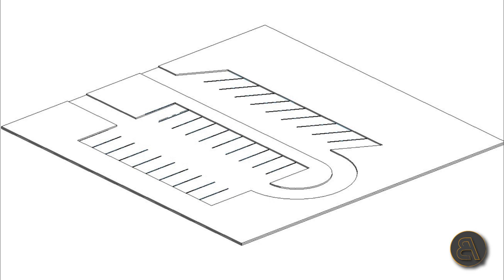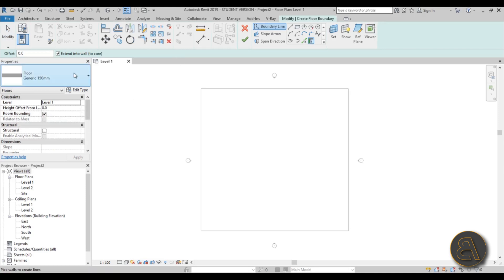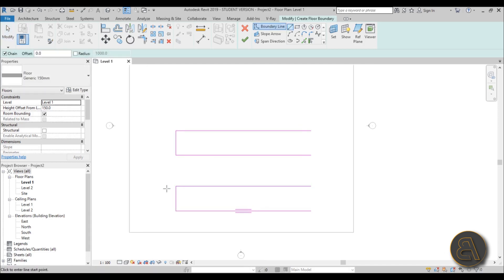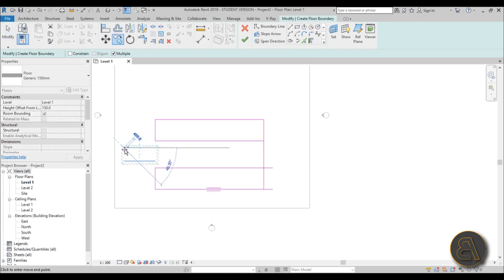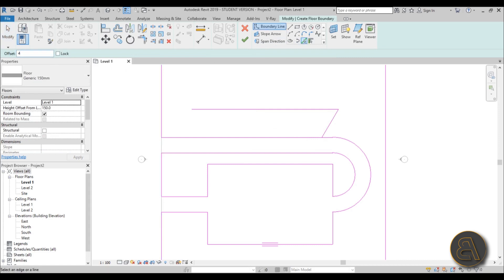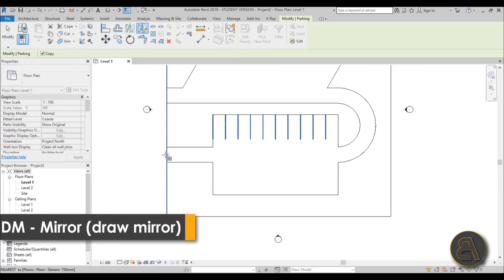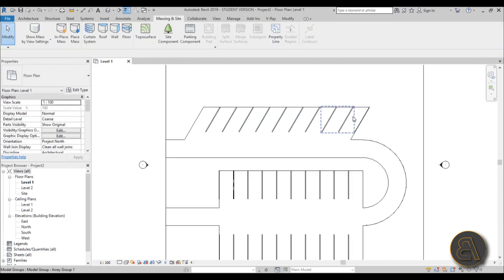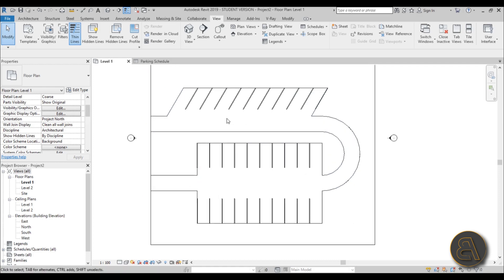Parking in Revit with Schedule Tutorial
In this tutorial I show you how to model a parking lot with parking spot families and how to make a parking space schedule.

Additional Tags: parking lot, parking, garage, space, schedule, quantity, architecture, family, Structural, Beam, Column, Beam System, Light, family, family editor, street light, Revit, Architecture, House, Reference Plane, Detail Line, Floor,, BIM, Building Information Modeling. Building, Roof, Roof by element, Roof by extrusion, How to model a roof in revit, Revit City, Revit 2018, Revit Turorials, Revit 2017, Revit Autodesk, Revit Architecture 2017, Revit Array, Render, AutoCAD, How to model in Revit, learn Revit, Revit Biginner tutorial, Revit tutorial for Beginner, Revit MEP, Revit Structure